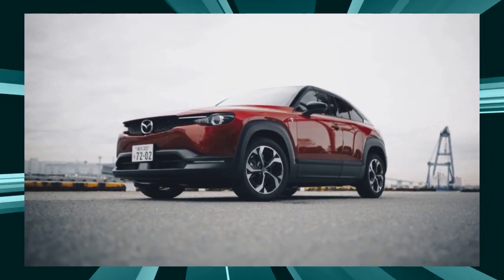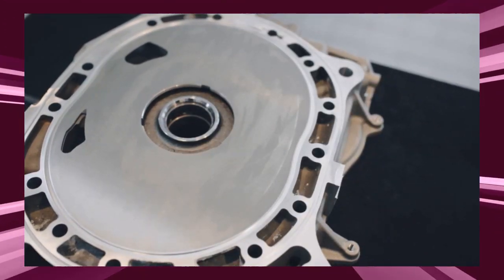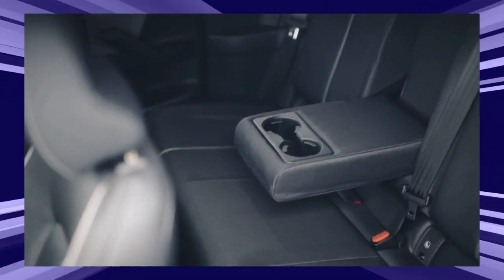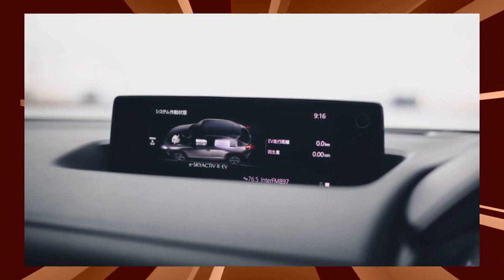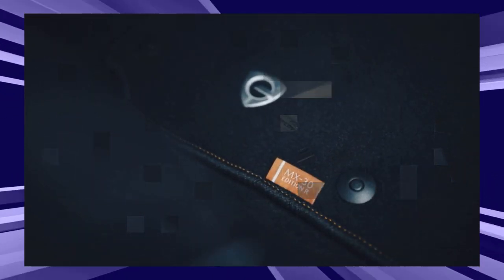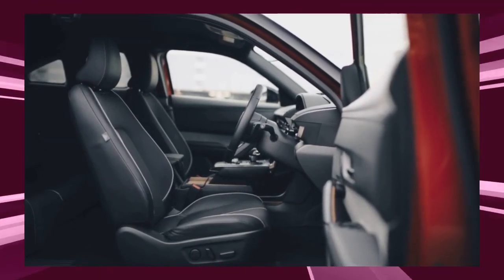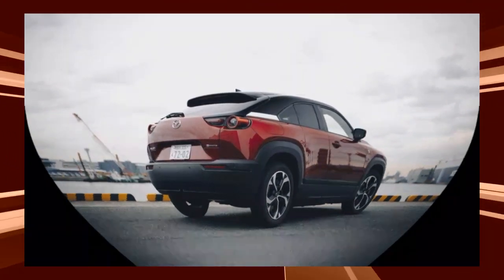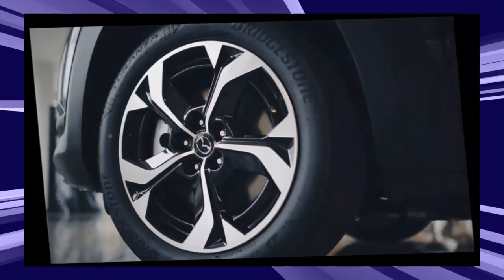Traditional rotary engine is back with 830cc Mazda MX-30 rotary EV equipped with newly developed 8C